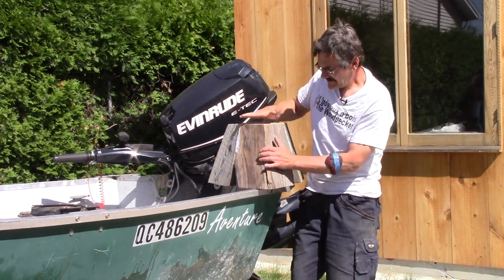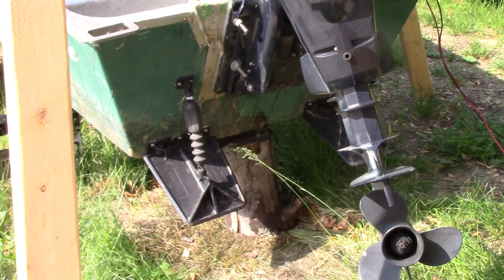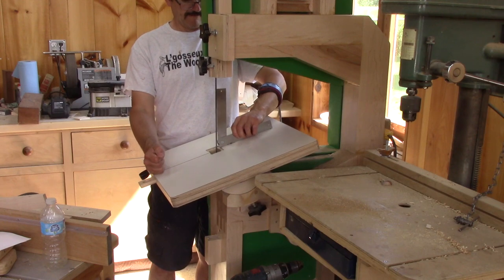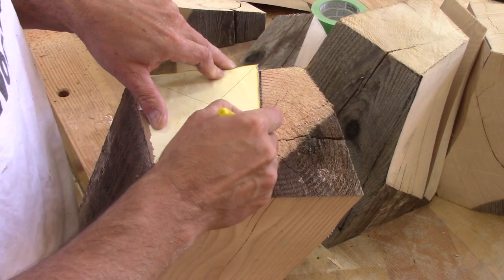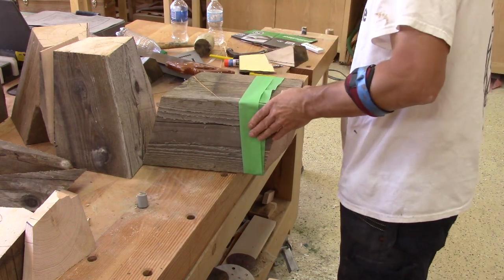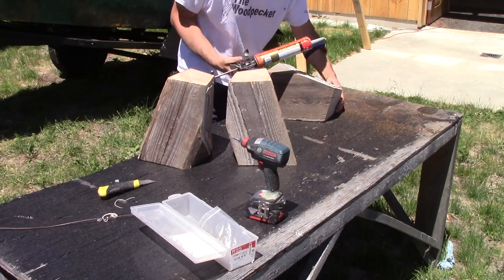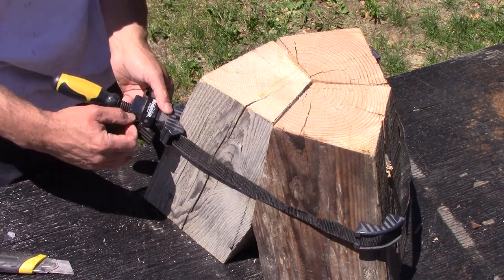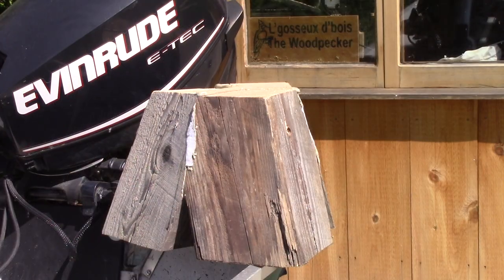The Woodpecker Ep 146 - Stand for my fishing boat trailer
I use a log to prevent my outboard moto to touch the ground. I'm a bit fedup of that, so I'm making something more stable to put under my fishing boat trailer.